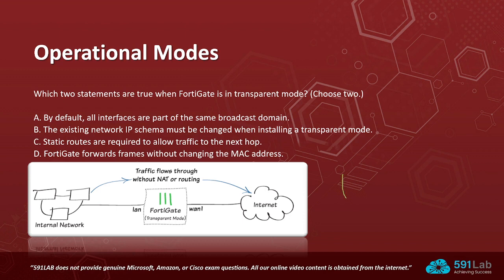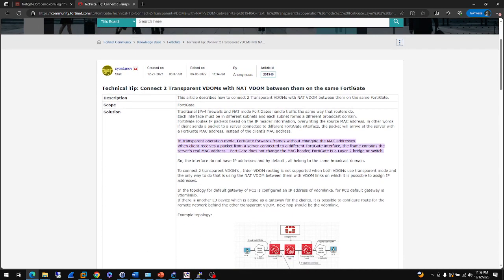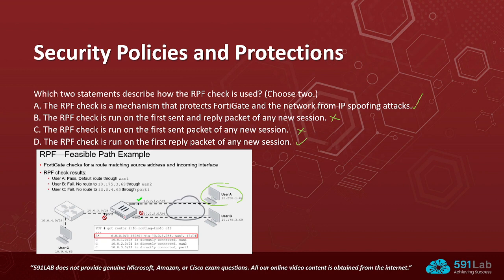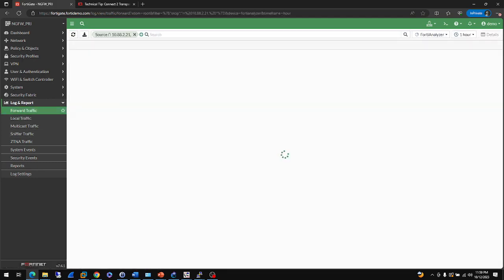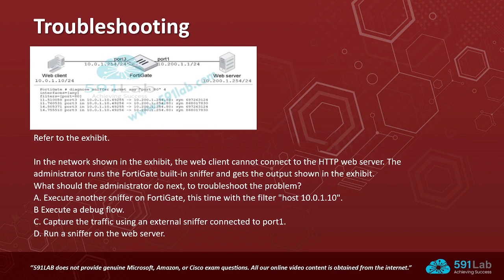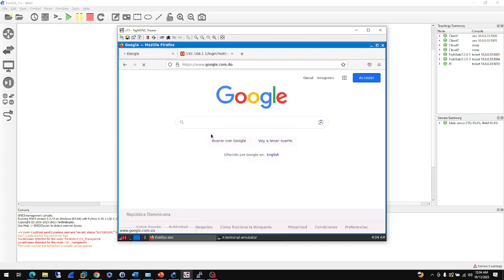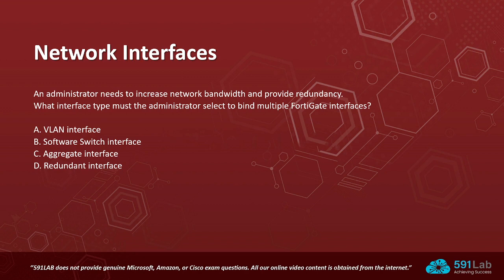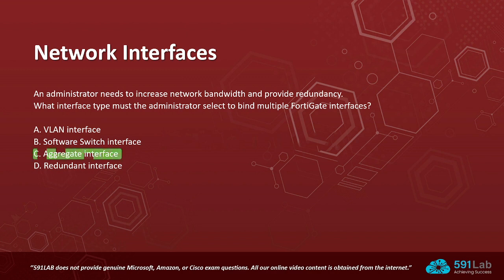Fortinet NSE4 7.2 Exam Dumps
Explore real question dumps on NSE4 FortiOS 7.2 exam topics like operation modes, security policies, troubleshooting, and more. Get hands-on guidance, explanations, and solutions to ace the Fortinet certification with 591Cert, the leader in Fortinet Certified Professional Security Operations. 🚀

📚 In this comprehensive video, we've curated a selection of the most crucial Fortinet NSE 4—FortiOS 7.2  review questions and provided detailed explanations to ensure you grasp every concept. Whether you're a seasoned professional or just starting on your Fortinet Network Security Expert (NSE), this video is your key to success.

📢 Don't miss out on this opportunity to supercharge your Fortinet NSE 4—FortiOS 7.2 exam preparation. Hit the play button now, and let's get you one step closer to your certification goals!